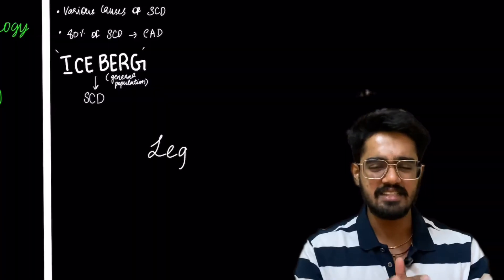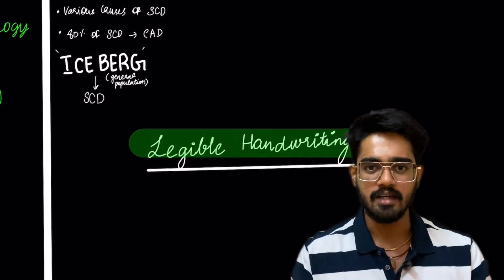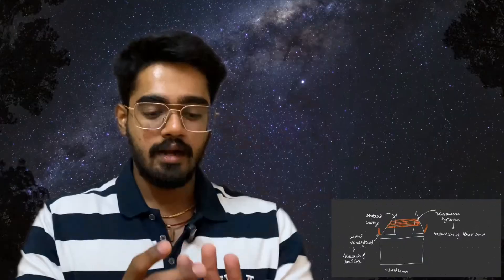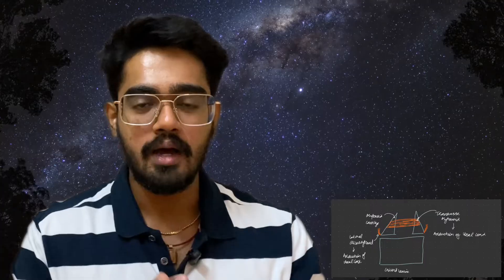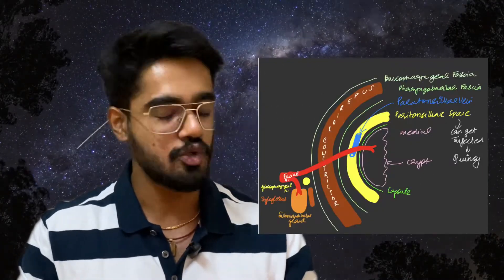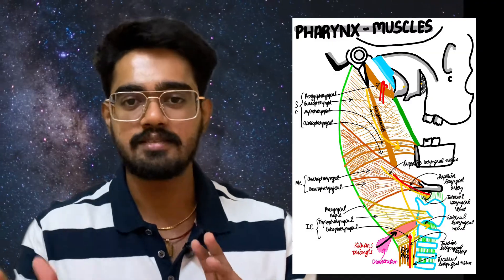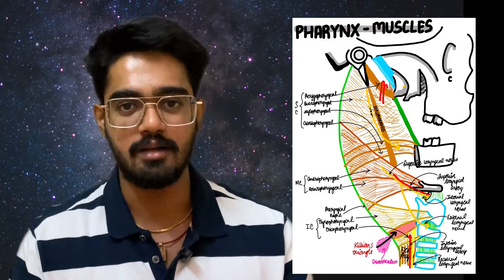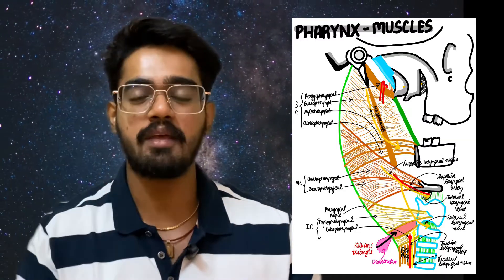DISTINCTION Decoded: UNIVERSITY : First Year MBBS EXAM Hacks!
🔍 Explore the Distinction Decoded: First Year MBBS Success Formula! 🏅

Are you a medical student embarking on the challenging journey of First Year MBBS exams? Striving to achieve that coveted Distinction (75%+) mark and excel in your academic pursuits? Look no further!

🔥 In this video, we will go through success formula to ace your First Year MBBS exams and secure that elusive Distinction. Discover invaluable tips, study strategies, and expert insights that have empowered countless medical students to surpass the 75% mark and thrive in their studies.

📘 Key Video Highlights:

🎯 Proven strategies to optimize your study routine and time management.
🧠 Tips for effective memory retention and mastering complex medical concepts.
👨‍⚕️ Whether you're aiming for Distinction or simply looking to enhance your academic performance, this video is your comprehensive guide to success in First Year MBBS exams.

⏰ Time Stamps :
00:00 - Introduction
00:25 - Understand the Examiners Psychology
01:00 - Legible Handwriting
01:11 - Diagrams
01:32 - Anatomy
02:22 - Keywords
02:58 - Pro-Tip
03:14 - Bulletin
03:30 - Physiology
03:46 - Biochemistry
04:04 - Moral of the Story 😂

🙏 Thank you for being a part of our community. Let's strive for excellence together! 💪